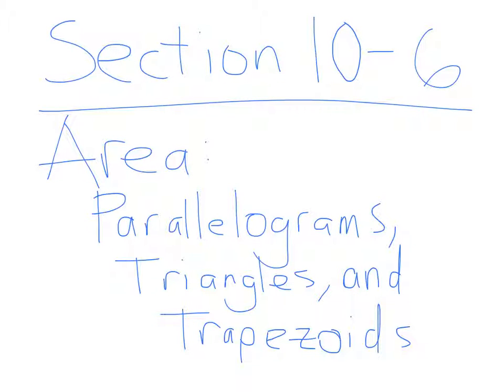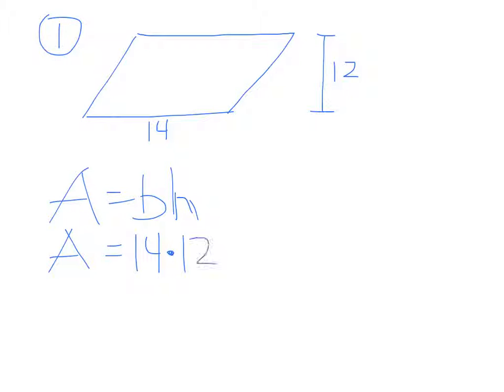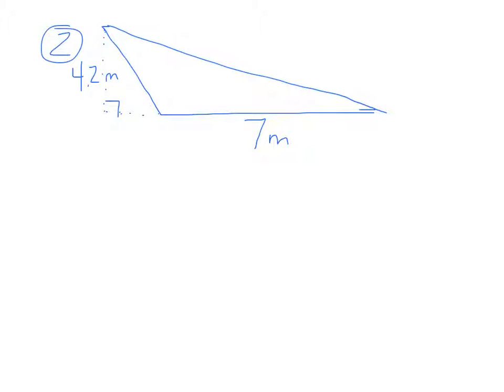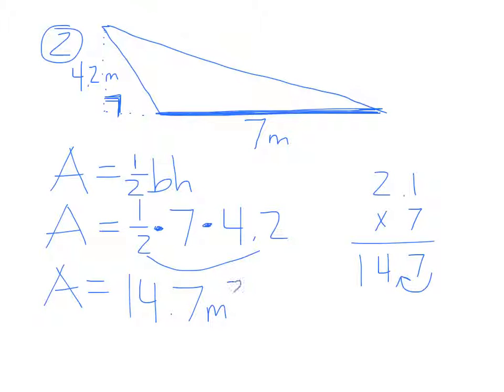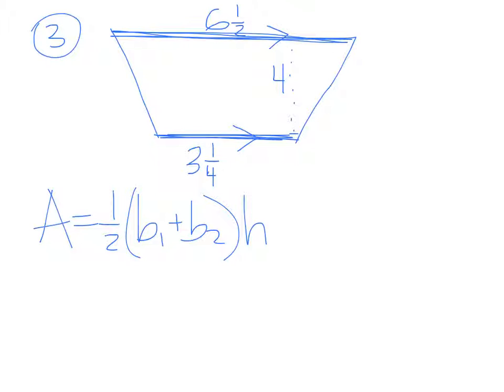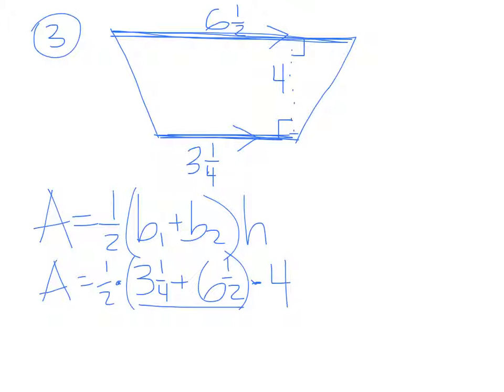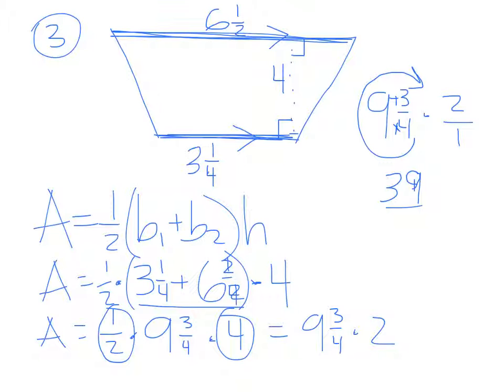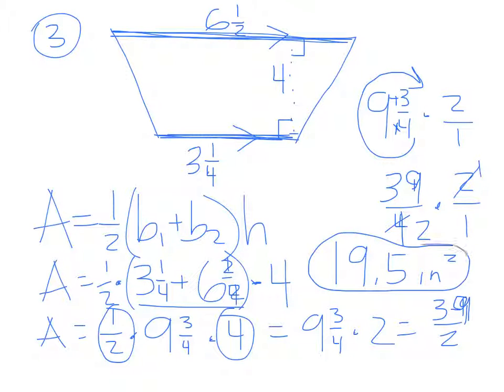Dean Monster Math Section 10-6